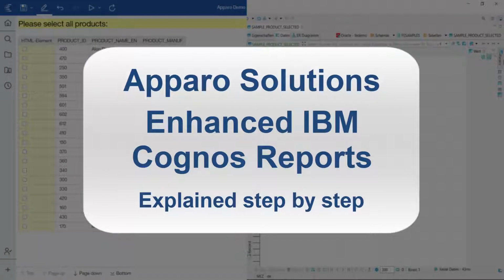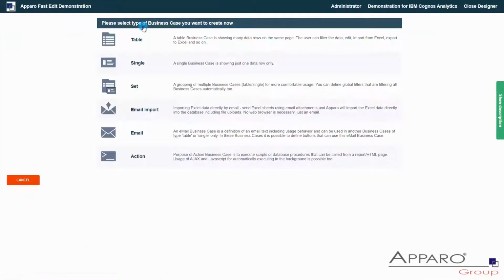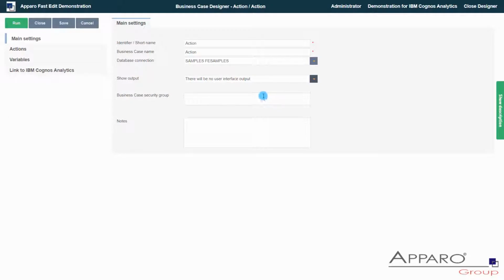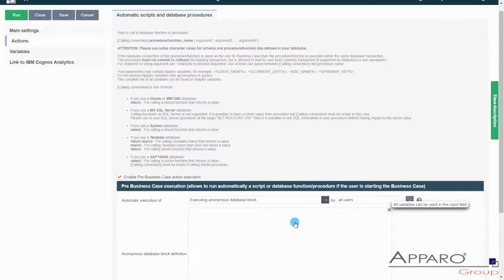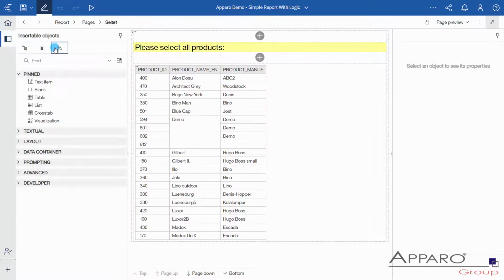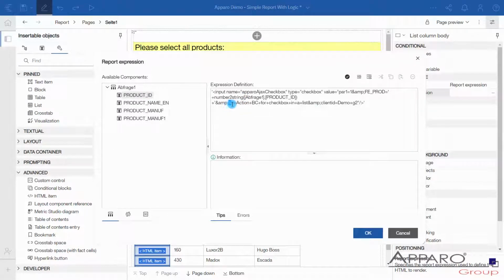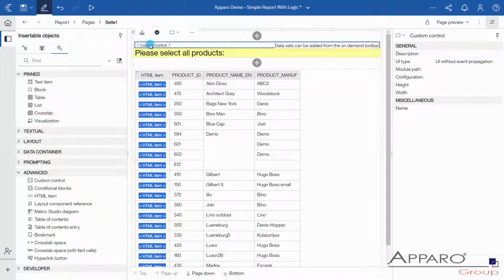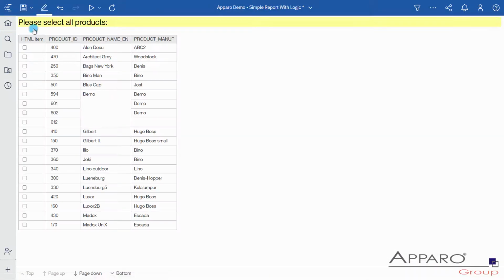0074 Apparo Tutorials CA Business Logics in Reports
Using checkboxes for selecing items, storing into your database table for further processing.

How to define this with IBM Cognos Analytics & Apparo, using Action Business Cases with AJAX